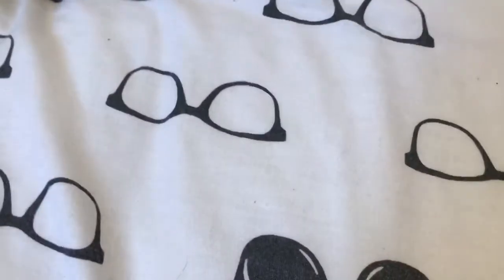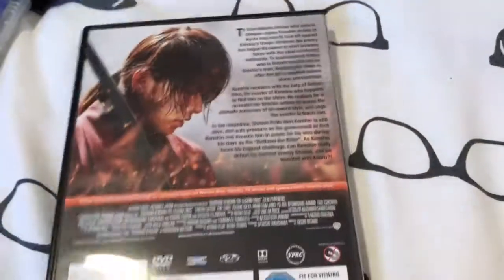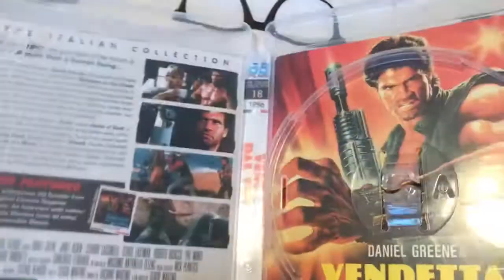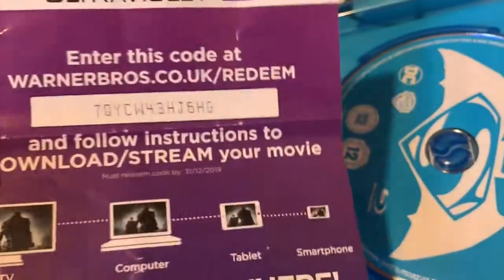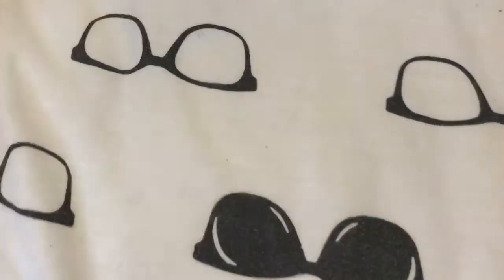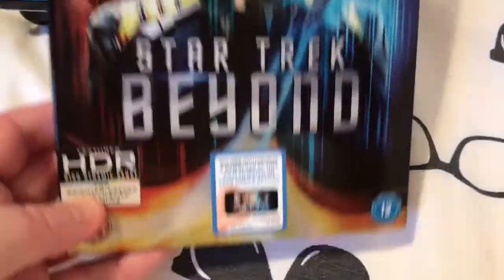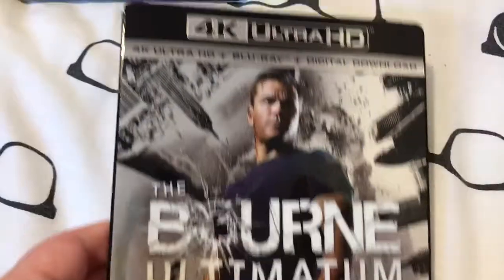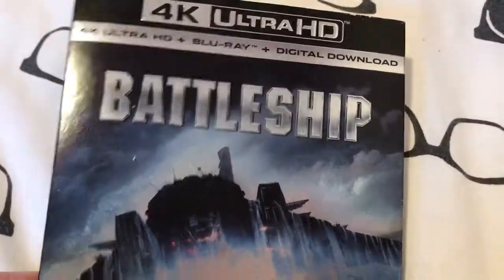Small Shopping Haul!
Hey guys, got a small haul to show you today. Got a couple 4K, blu-ray and dvd.
Whoever gets the code I hope you enjoy!